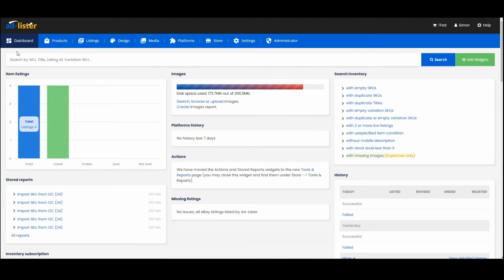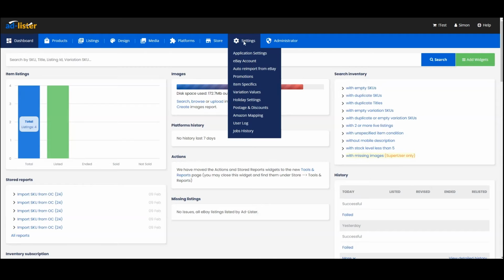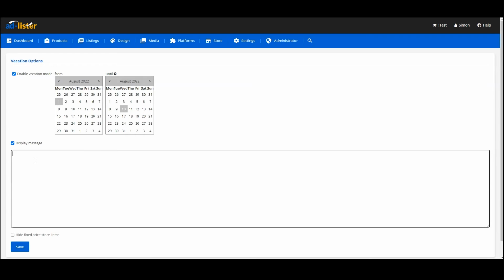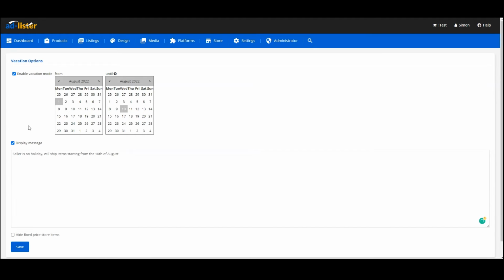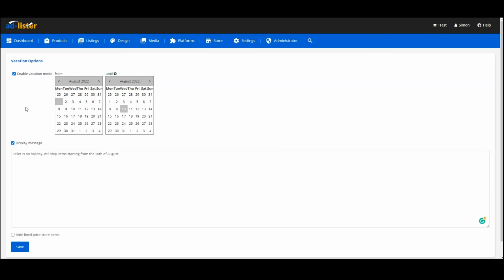Holiday Messages on your Listings with Ad-Lister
This video is a guide on how to add Holiday Messages to your Listings with Ad-Lister.